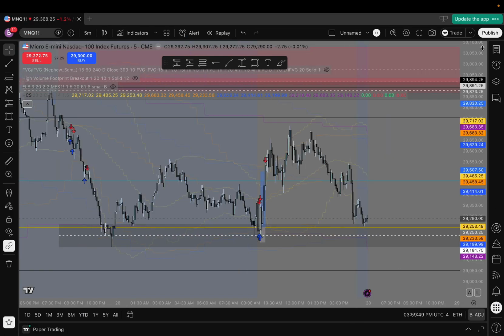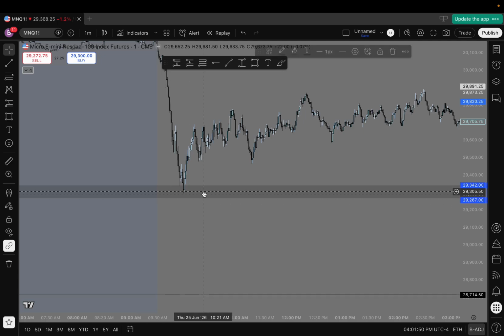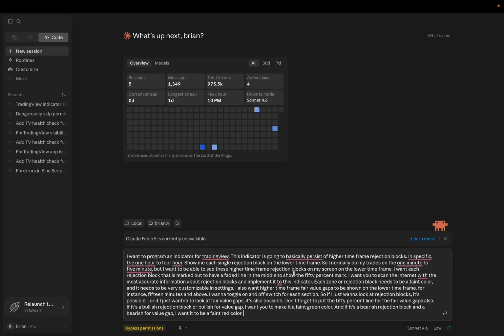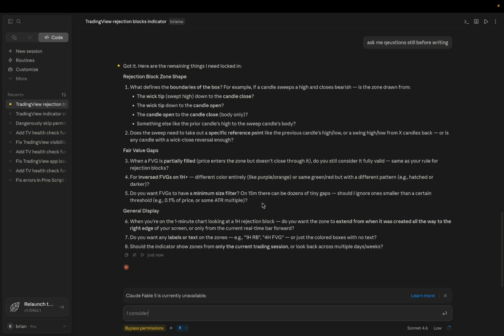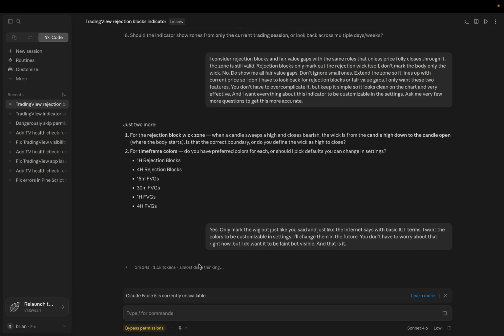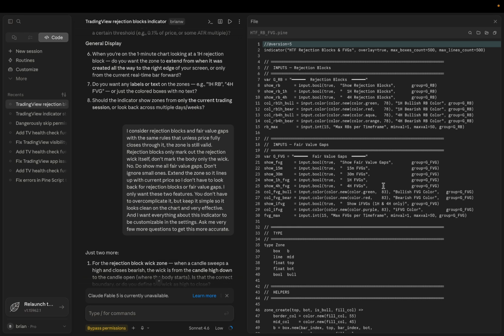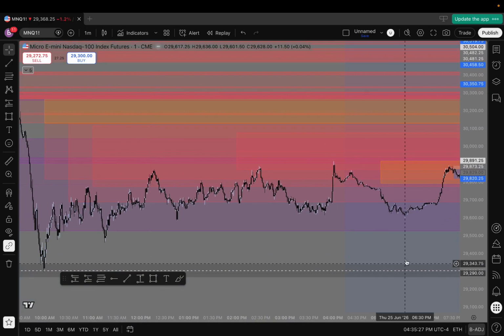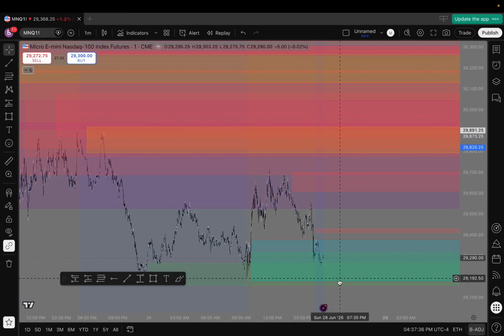HOW TO MAKE INDICATORS USING CLAUDE (INSANE EDGE)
Let me know for any questions regarding making your own indicators and also what video i should make in the future.